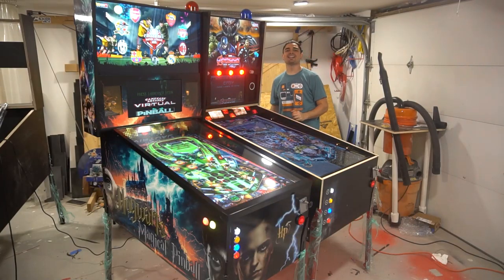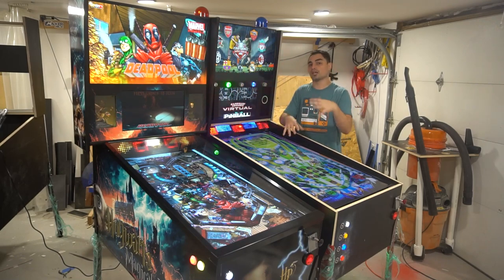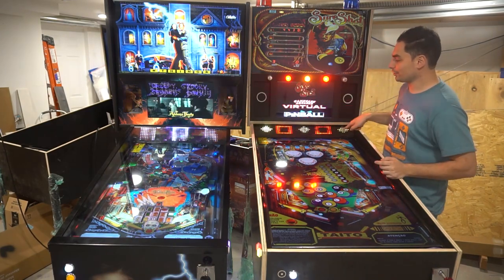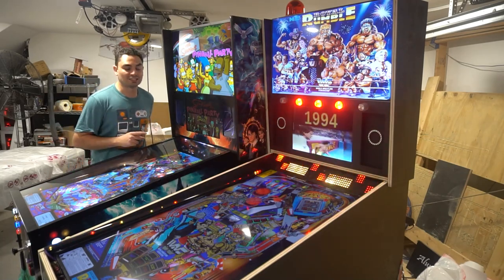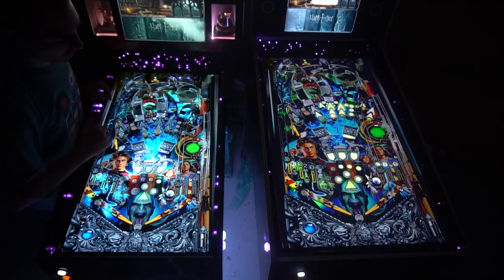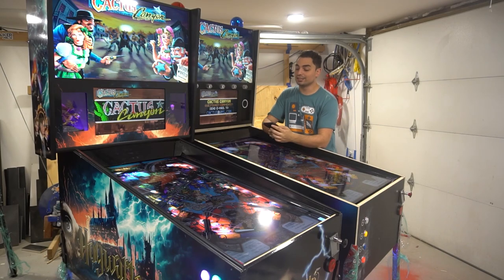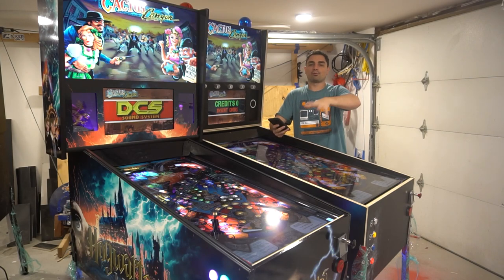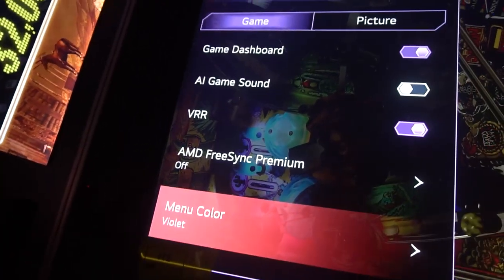42 Inch C2 OLED vs 50 Inch QNED - Virtual Pinball Screen Comparison